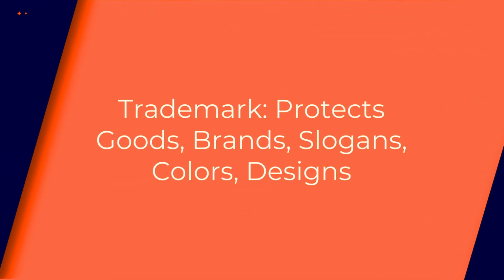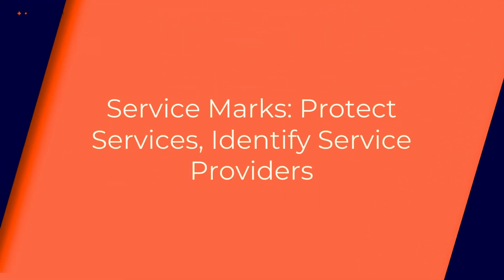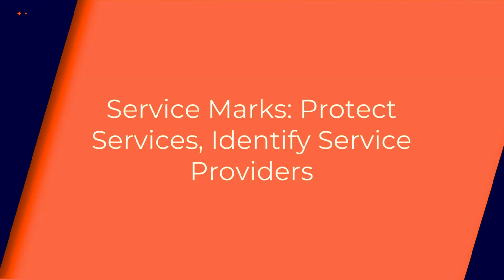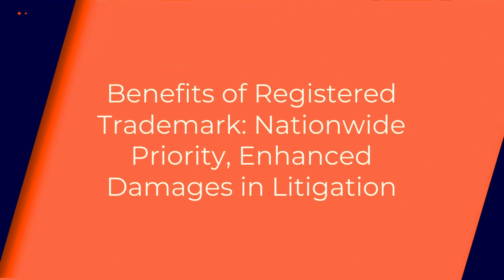SM vs. TM vs. ® Explained ✅ | Trademark Tips from an IP Attorney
Wondering when to use TM, SM, or the ® (Registered Trademark) symbol for your brand? 🤔 In this short but essential video, Derek Fahey, a Registered Patent and Intellectual Property Attorney at The Plus IP Firm, breaks down the differences between trademarks and service marks, and when you're legally allowed (or should) use each symbol.

Whether you're a business owner, entrepreneur, content creator, or law student, understanding these symbols can protect your brand and give you a legal edge.